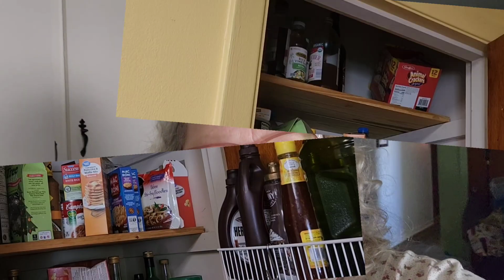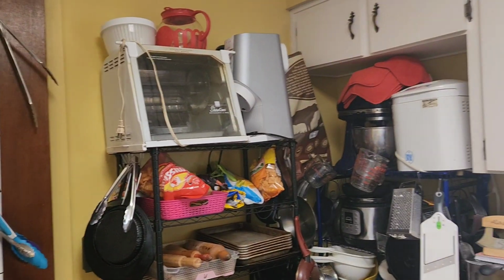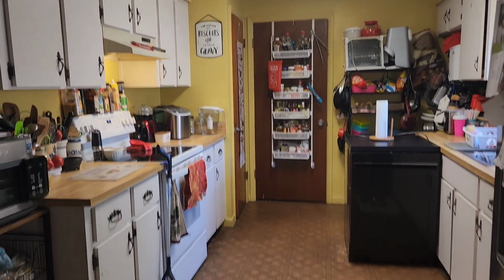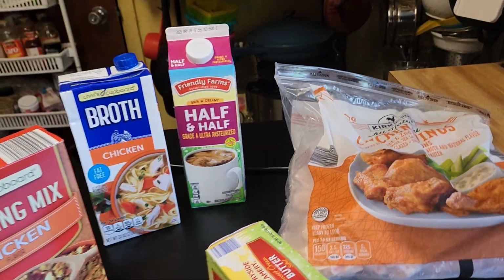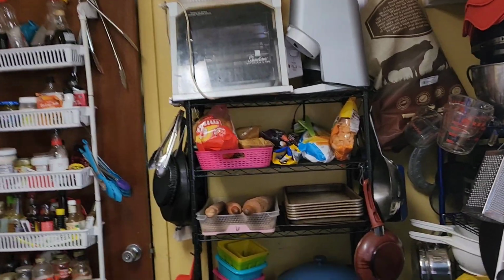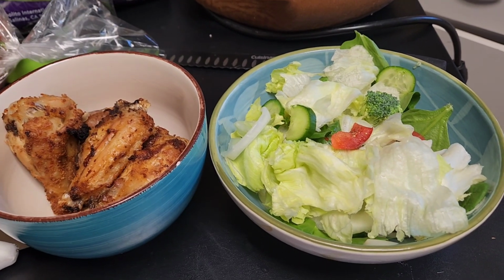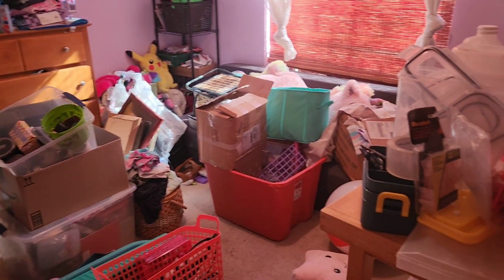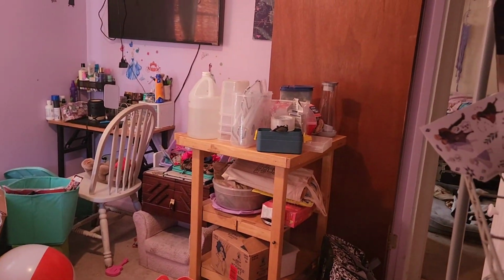Keeping My Mental Health In Check / My Today Vlog..🤗